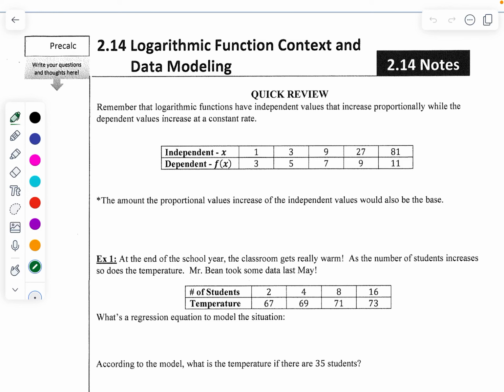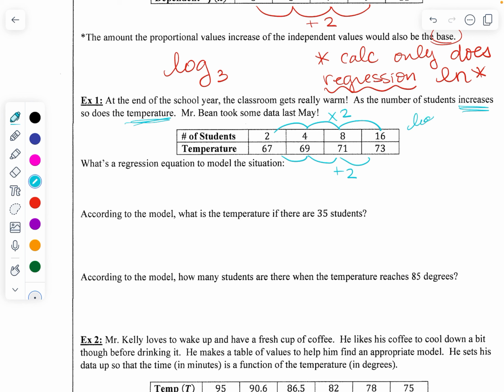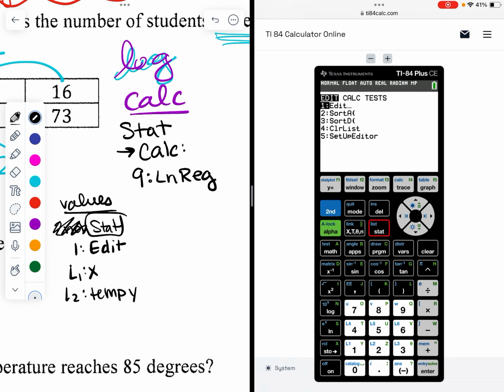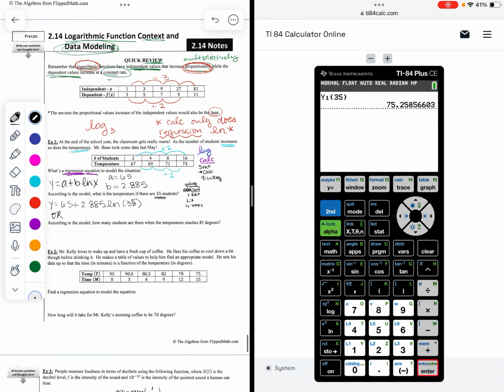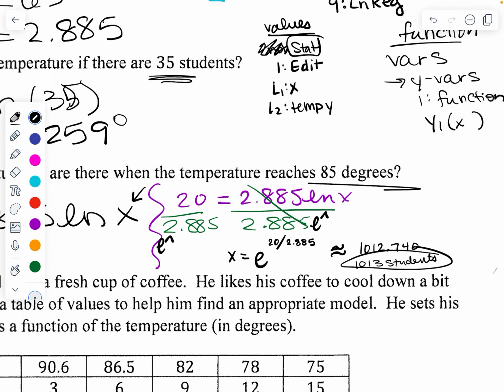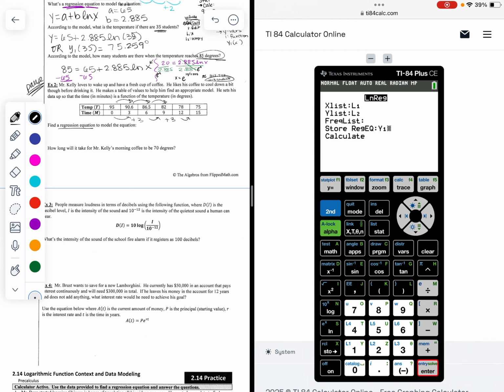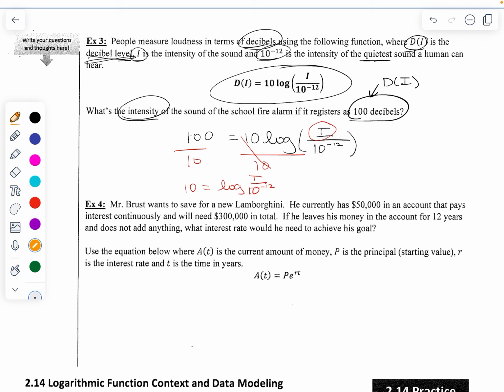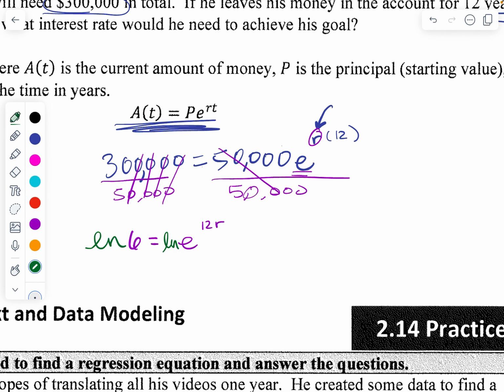HPC FPM S2.14